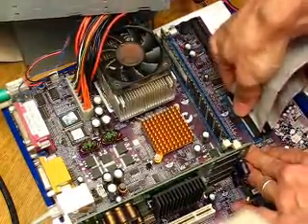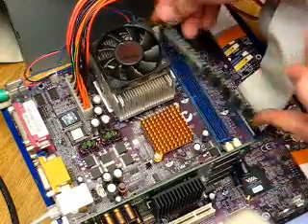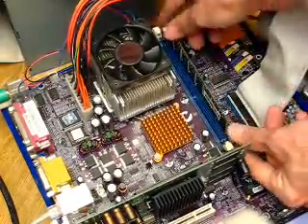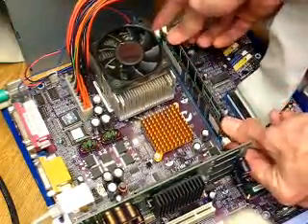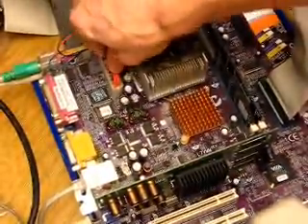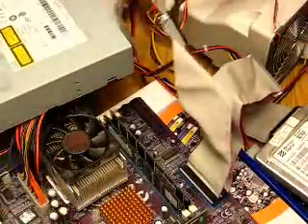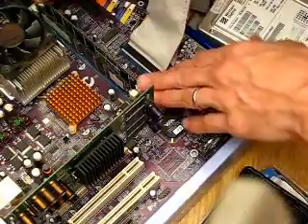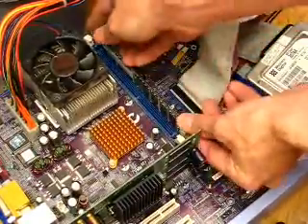How to add, change or remove Ram from your PC plus other various aspects.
Simple Generic Video on how to change, remove or add Ram.
I know I say floppy when referring to the cd drive. :)
Update: yes it is important to bank your ram in pairs on supporting boards, in this example the board only supports two banks.